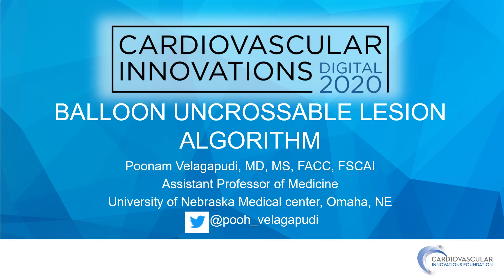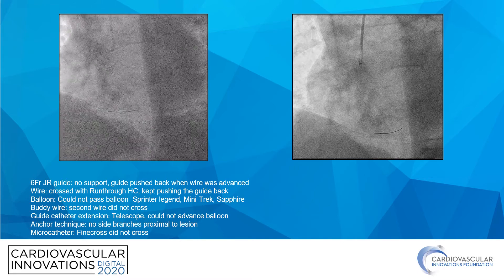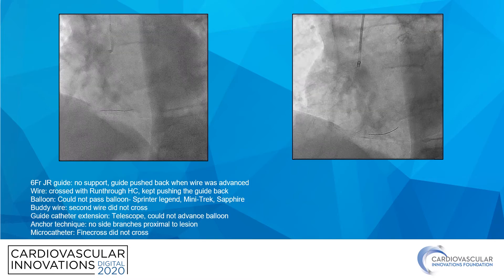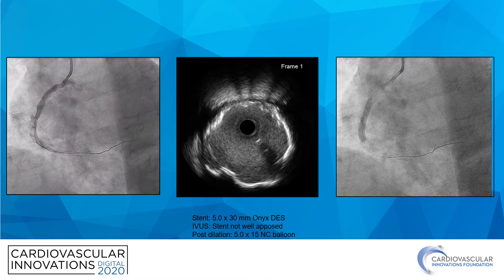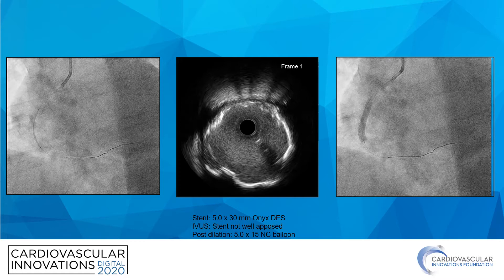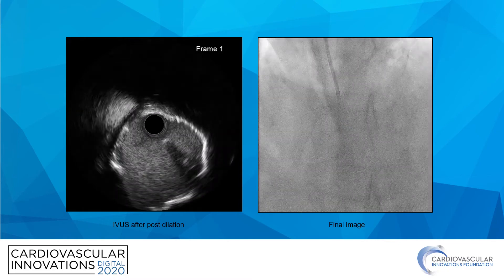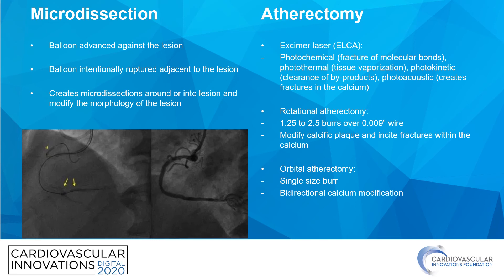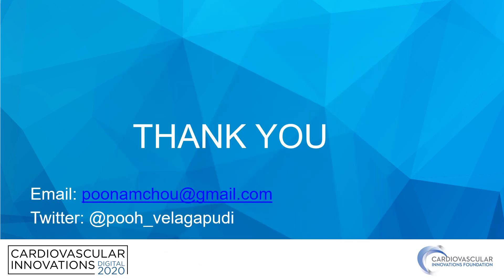Balloon uncrossable lesion algorithm - Poonam Velagapudi, MD